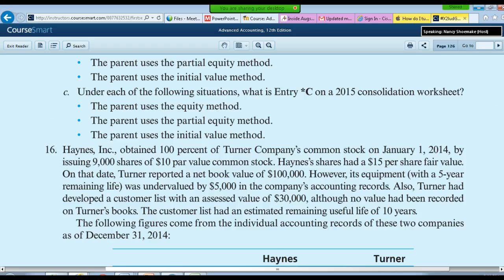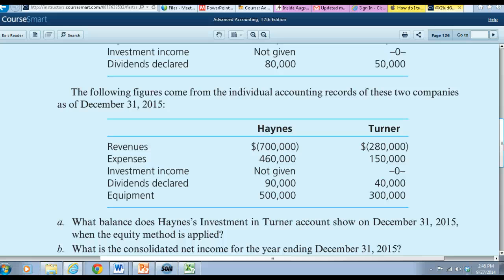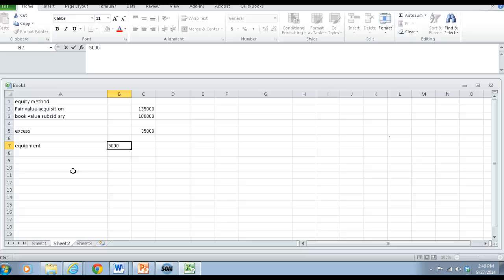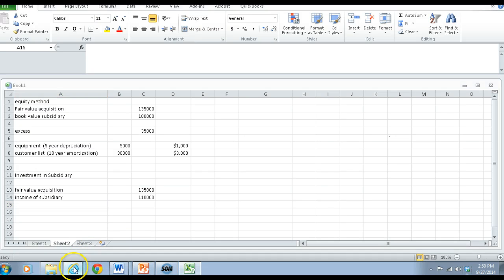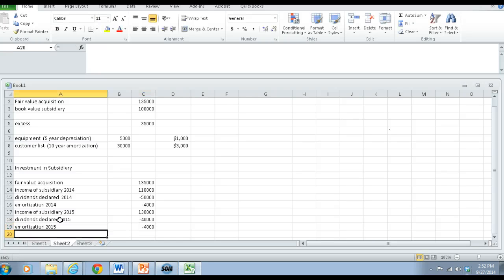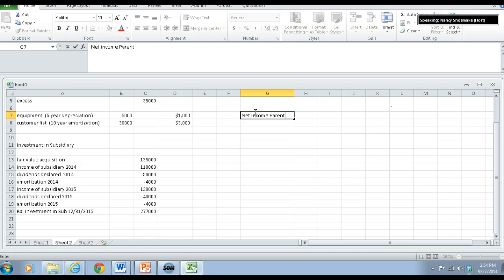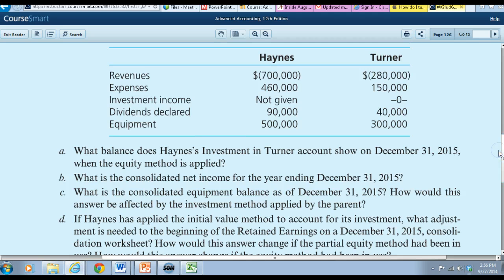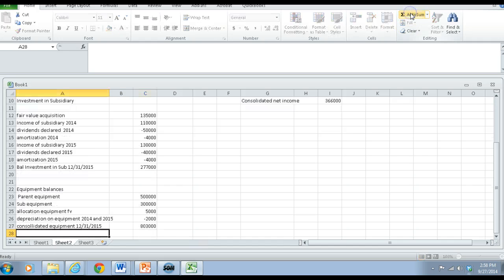Chapter 3 Lecture - Part 6